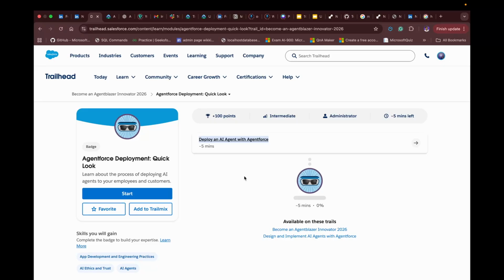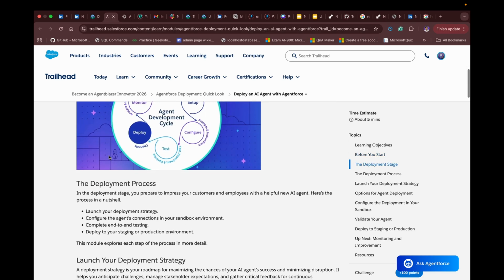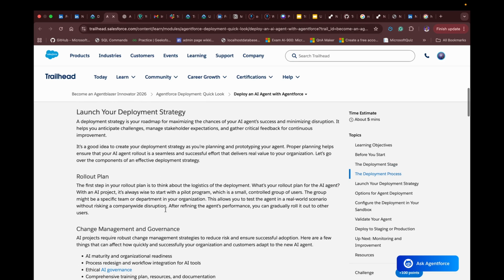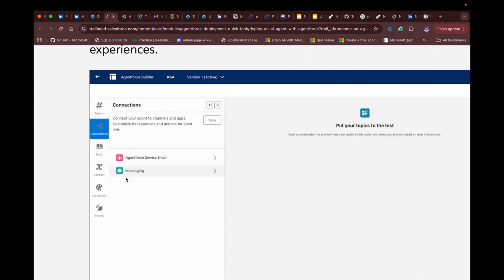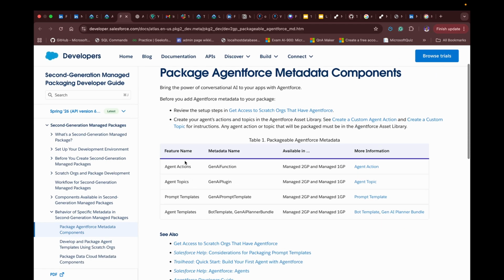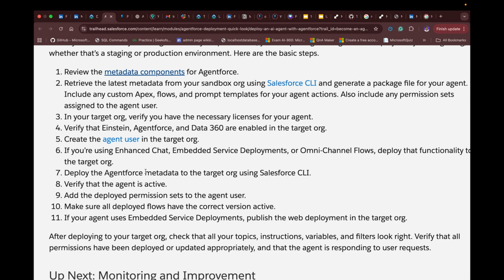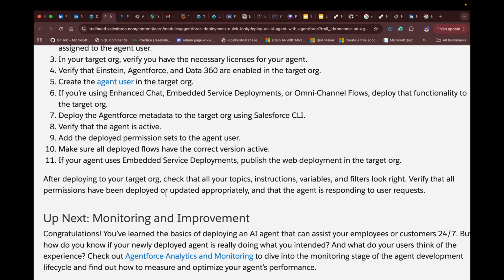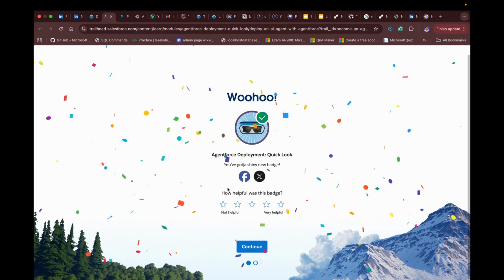Deploy an AI Agent with Agentforce 🚀 | Connections, Channels, Deployment Steps + Quiz | Salesforce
Welcome Trailblazers! 👋

In this video, I walk you through the “Deploy an AI Agent with Agentforce” Salesforce Trailhead module Agentforce Innovator Trailhead — explained step-by-step with real understanding, clear examples, and a quiz walkthrough to help you pass confidently 🚀

📌 What’s covered in this video:
🔹 Agentforce deployment lifecycle (Ideate → Setup → Configure → Test → Deploy → Monitor)
🔹 Available deployment channels using Agentforce Connections
🔹 Deployment strategy: rollout plan, governance & change management
🔹 Service Agent vs Employee Agent deployment options
🔹 Configuring agent connections in a sandbox environment
🔹 End-to-end validation and testing best practices
🔹 Deploying Agentforce agents to staging or production using Salesforce CLI, explanation,n no hands-on demo
🔹 Common checks before go-live
🔹 Trailhead quiz explained for quick understanding

This video is ideal for Salesforce Developers, Admins, Architects, and AgentBlazers who are learning Agentforce, preparing for certifications, and doing Agentforce. Innovator 2026 or building real AI agents inside Salesforce.